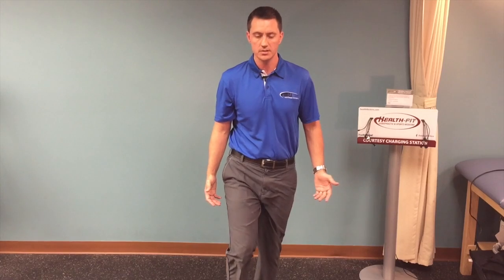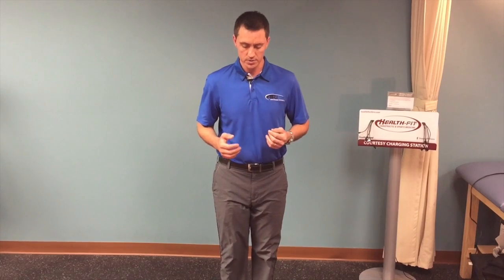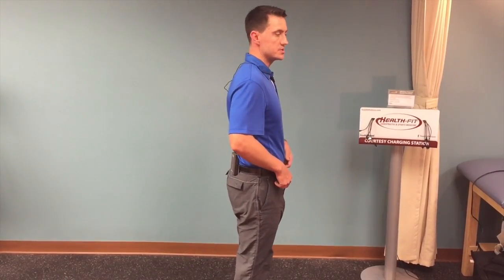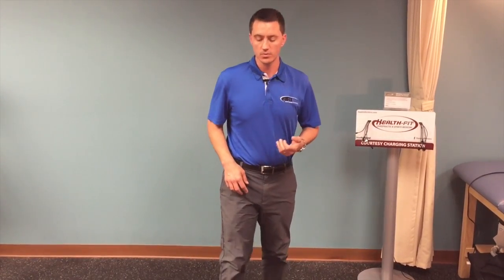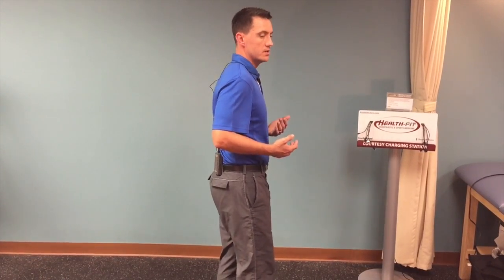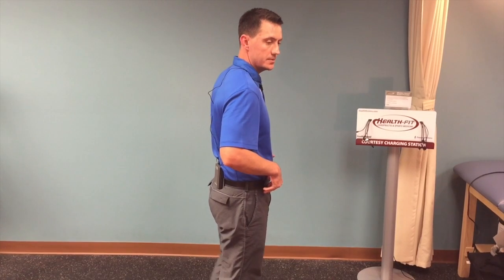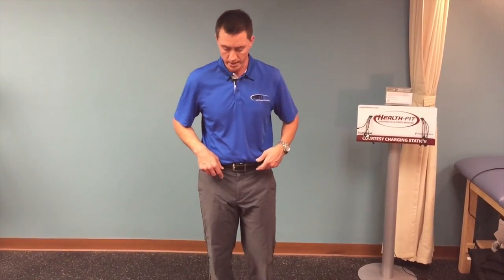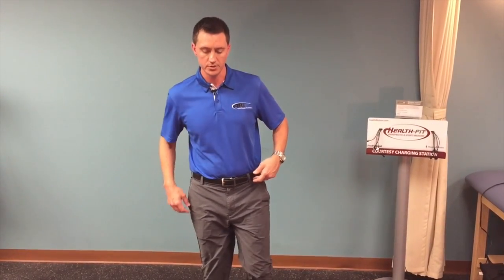Pre-Run Warmup | Running Injury Prevention | Boca Raton | Chiropractor | Dr. Kevin Christie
In this how-to video, Dr. Kevin Christie, from Health-Fit Chiropractic & Sports Medicine, demonstrates a quick and effective warmup routing to perform before your running, cycling, or swimming.

Static stretching is not recommended.  Doing proper warmups will help you avoid pains and strains. It should take you 3-5 minutes.
These running injury prevention exercises move you through the running motion.  This allows you to activate your hip flexor, and allow for more stability and mobility.

As long as you have these basics, as a warmup, you’ll find that it will help you avoid injuries and feel better in the early part of your run.

This video was filmed on location at Health-Fit Chiropractic & Sports Medicine’s Boca Raton, Florida office.

For articles associated with this topic, check out Health-Fit Chiropractic & Sports Medicine’s blog

Boca Raton Chiropractic Office
2900 N. Military Trail
Suite 220

Miami Chiropractic Office
162 NE 25th Street
Suite 103